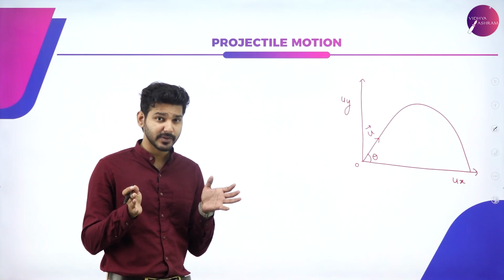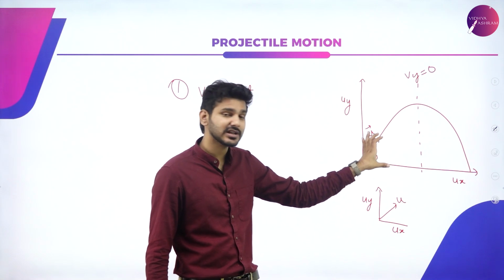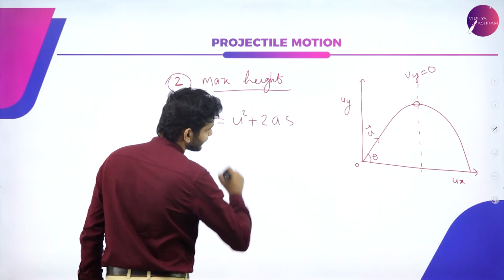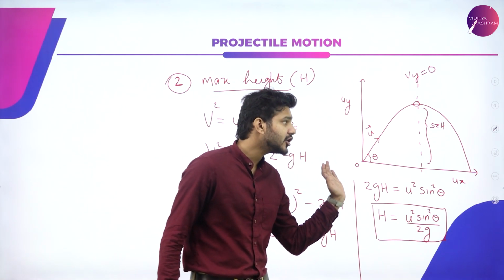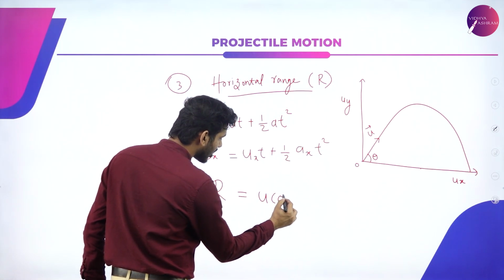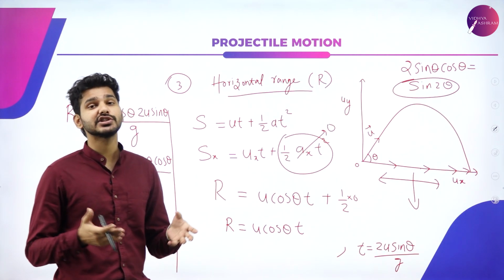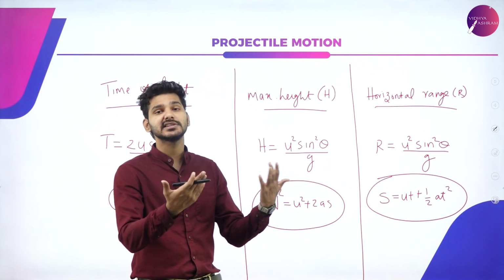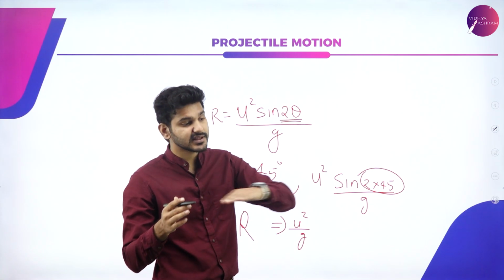DAY 10 | PHYSICS | I PUC | MOTION IN A PLANE | L4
Class : I PUC
Stream : SCIENCE
Subject : PHYSICS
Chapter Name : MOTION IN A PLANE
Lecture : 4